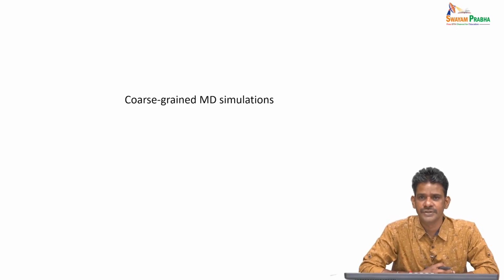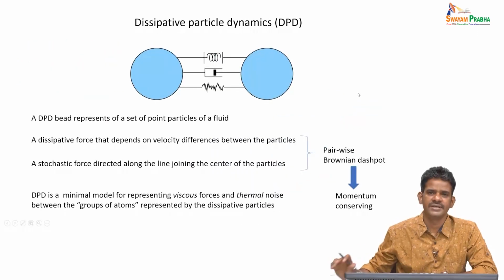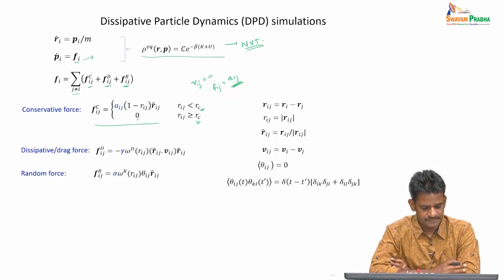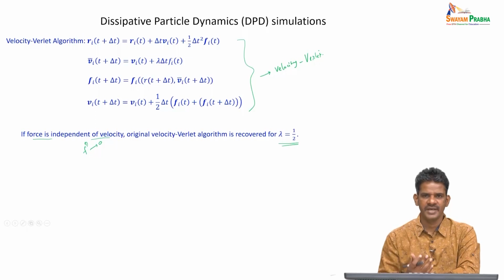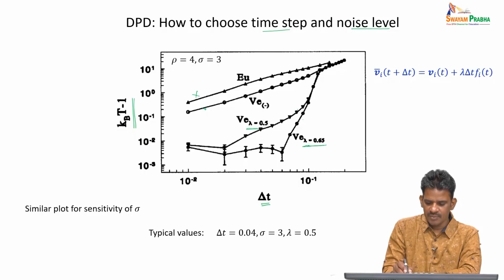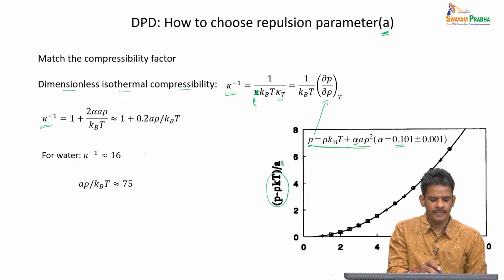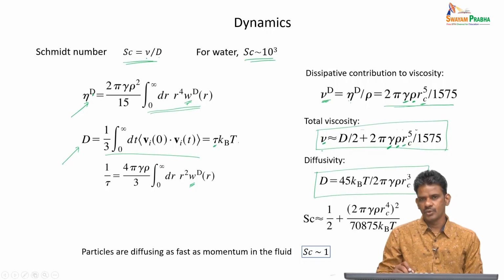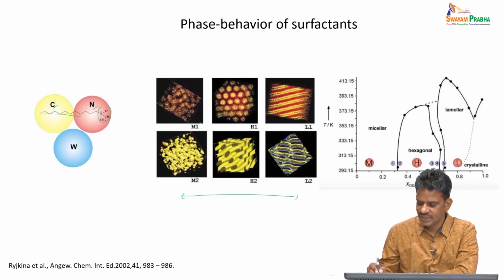Dissipative particle dynamics (DPD)